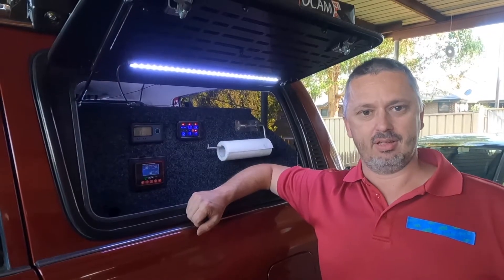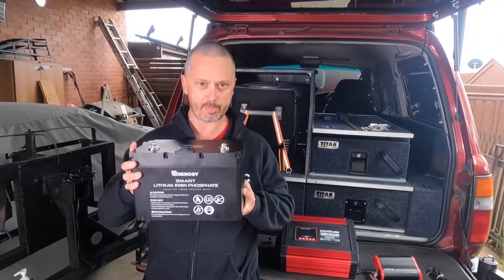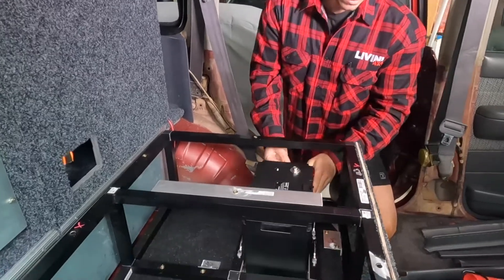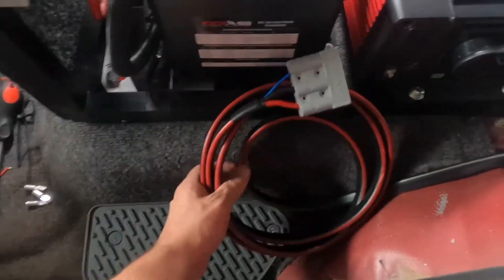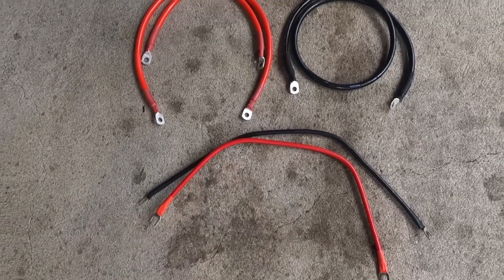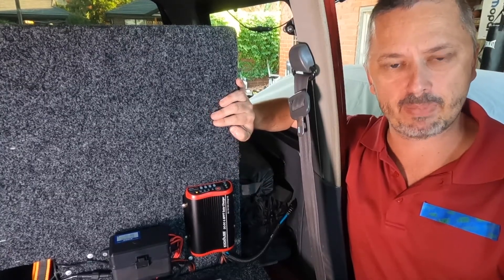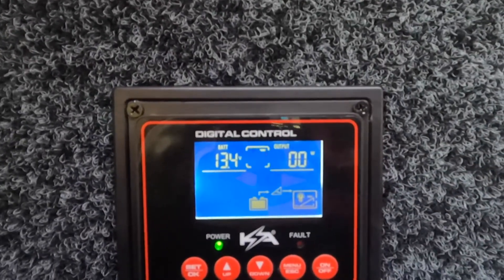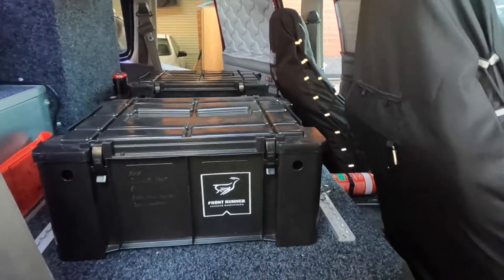4wd budget lithium 12v system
In this vid we continue on with the 80 series rear platform build and add a budget 12volt lithium system.